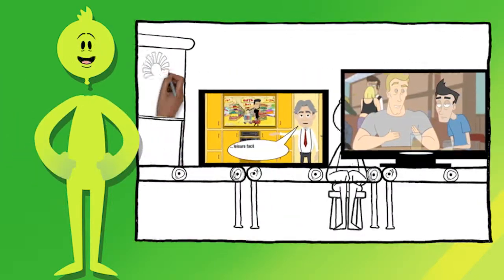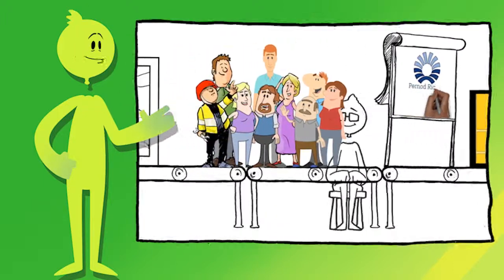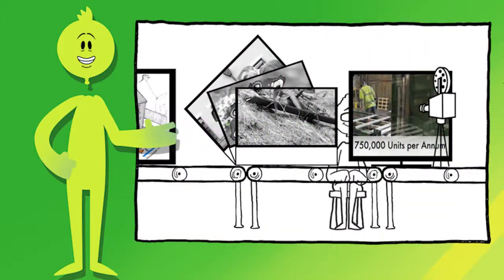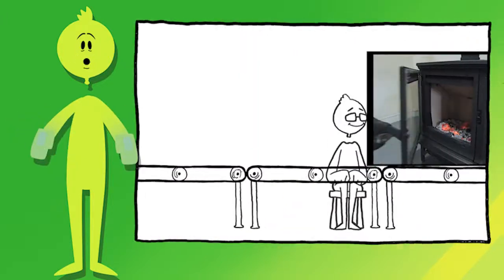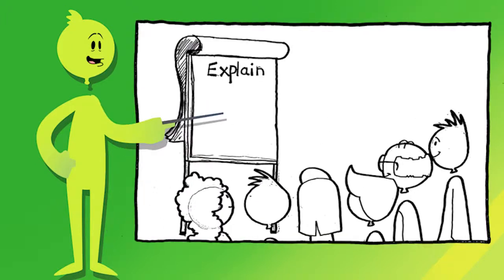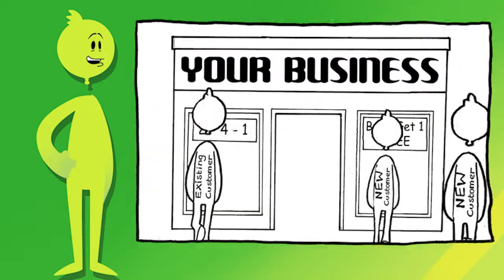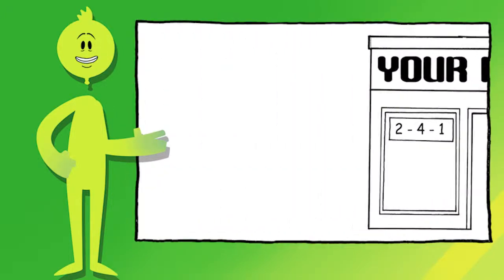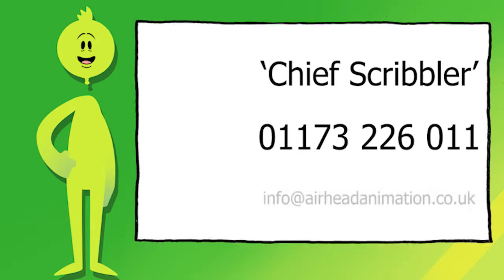Airhead Animation - Explained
- We are Airhead Animation. Our clients are businesses who need to explain their products and services to prospective customers that will not only entice, enrich, enlighten, entertain and engage the casual visitor but convert more of these into into customers.

We are a marketing led business who provide a variety of visually driven media solutions from bespoke animation, character development, customised animation, whiteboard animation, motion graphics and illustration to provide our clients with animating content that describes the value of what they do.